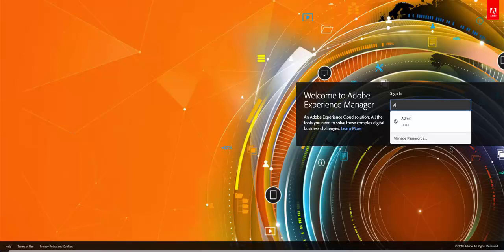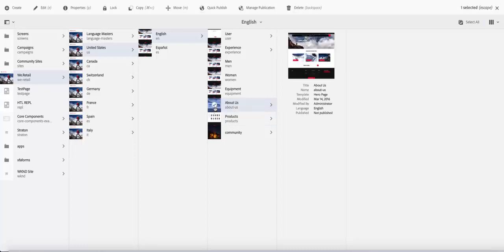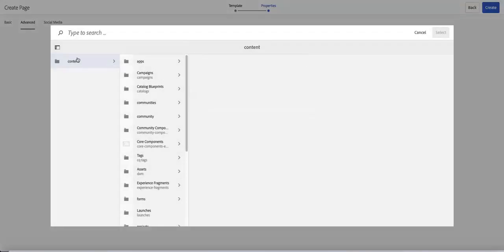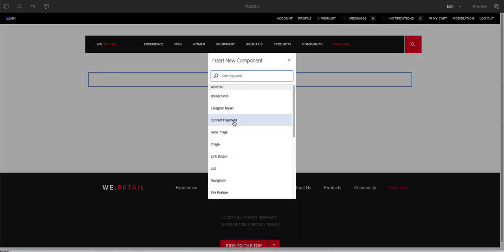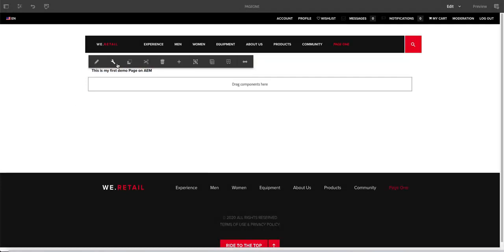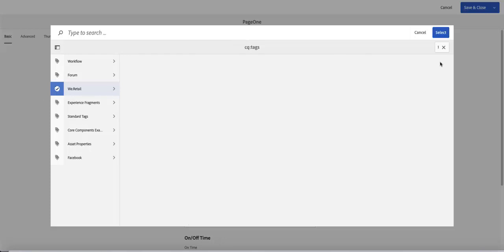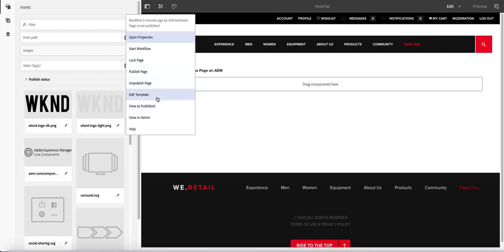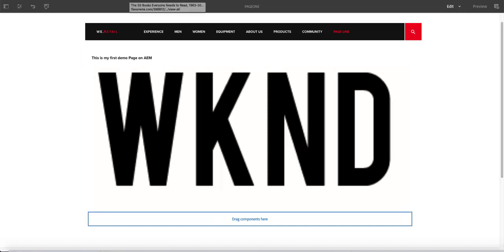AEM - Authoring or Creating First Page on Adobe Experience Manager CMS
AEM: How to create or Author a  Page on Adobe Experience Manager CMS. The lesson introduces the page creation process on adobe cms, adobe content management console. In this video, you will be exposed to the steps the web producer  or AEM Author would take on the author console to create their first, adobe aem web page, what to see and what to expect. All the authoring areas.